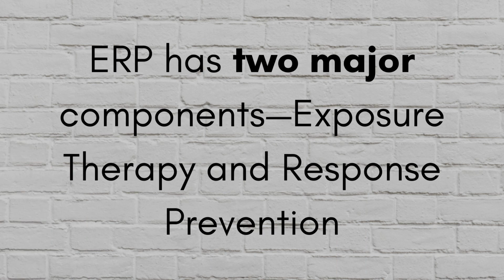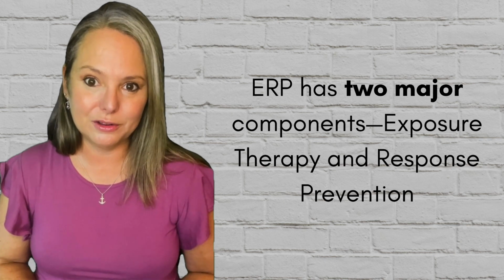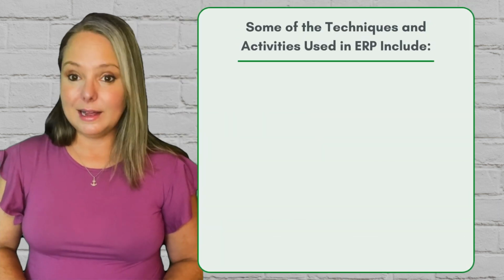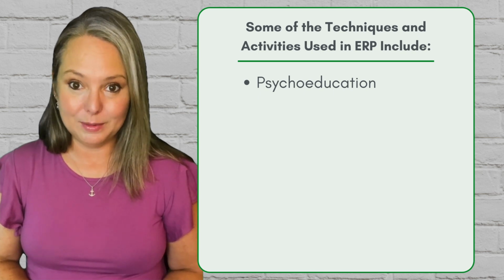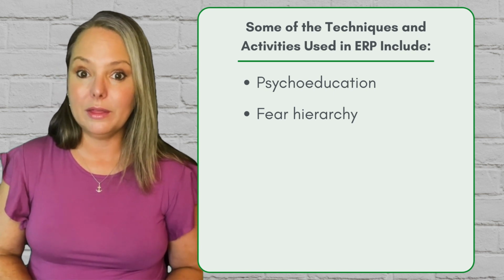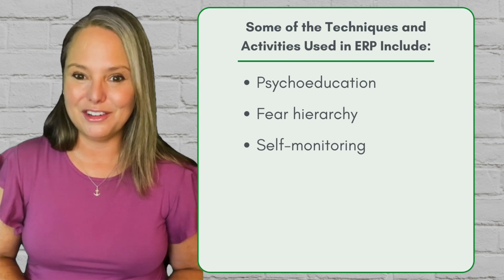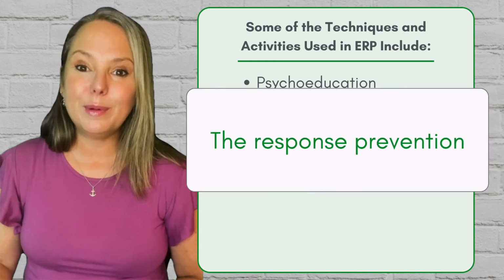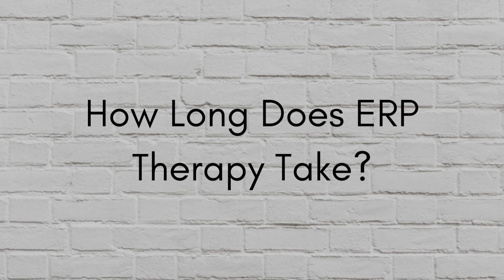Exposure and Response Prevention Therapy (ERP) for OCD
What is exposure and response prevention therapy (ERP therapy)? Is ERP effective for OCD? Learn what ERP for OCD is like, what to expect from sessions, and how it can help with OCD symptoms. Licensed therapist, Michelle Risser goes over what to expect in ERP including ERP strategies and activities used in an ERP therapy session.

Written by: Hailey Shafir, LCMHCS, LPCS, LCAS, CCS
Reviewed by: Dena Westphalen, Pharm.D
Published: July 14, 2023

Everyone deserves to experience the benefits of improved mental health and emotional wellness. If you're ready to take the next step in your journey, here are some helpful resources from Choosing Therapy.